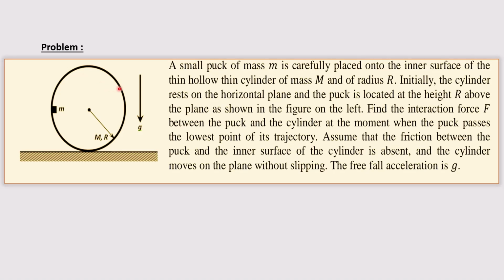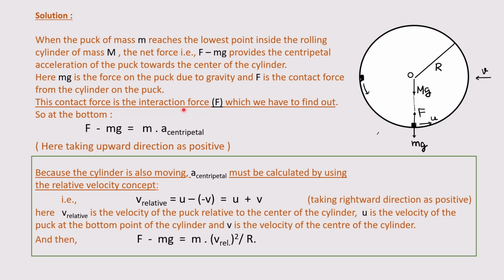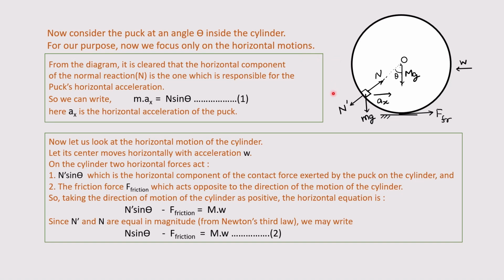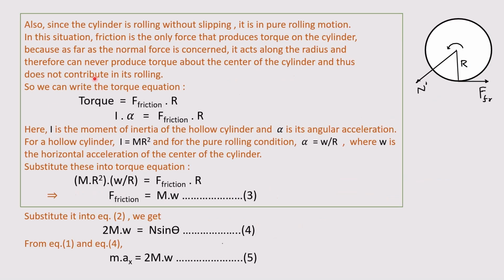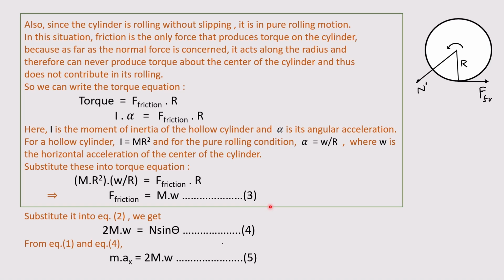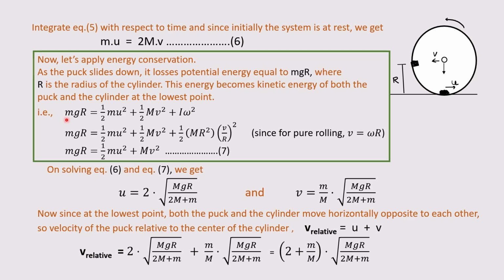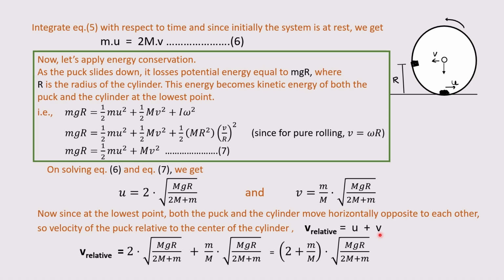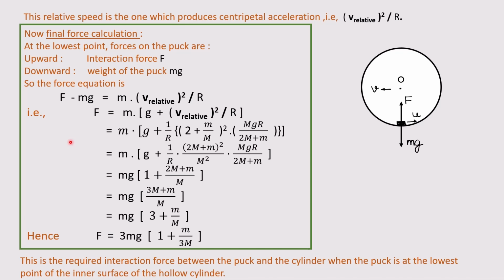1.4 | A series of problems for JEE Advanced and IPhO | Mechanics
"Relative Velocity & Centripetal Force
Explained Through a Rolling Cylinder Problem."
A Clean Example of Constrained Motion in Mechanics.